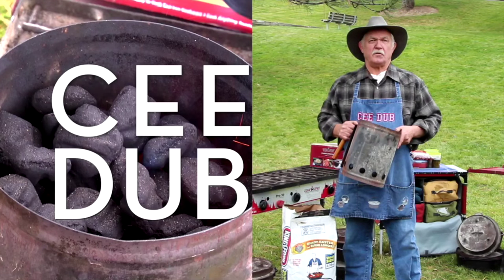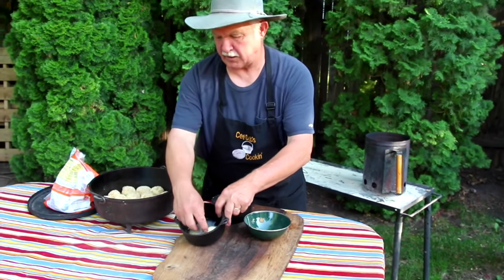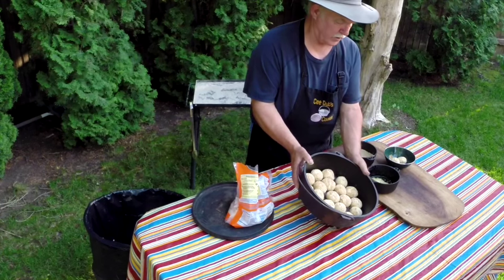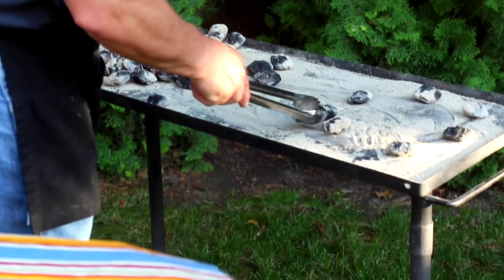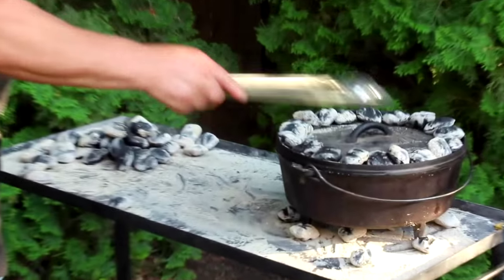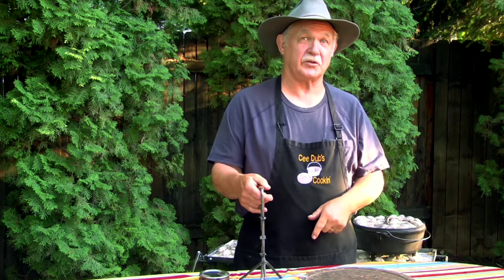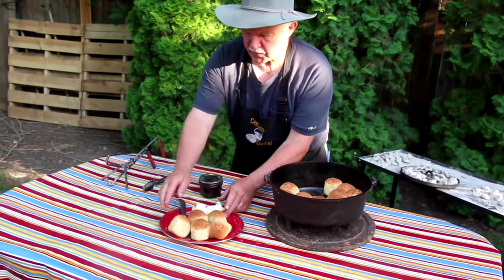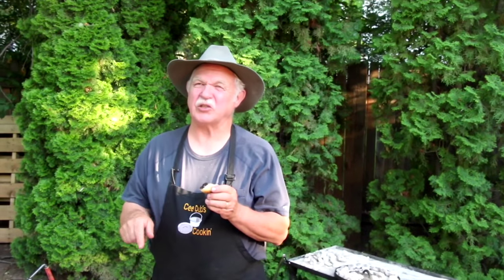Dutch Oven Biscuits | Dutch Oven Cooking with Cee Dub on Sporting Chef TV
It's a snap to make golden brown biscuits in a Dutch Oven. C.W. "Cee Dub" Welch is the best at showing you how it's done. Find out more about how to cook anything with cast iron at his new